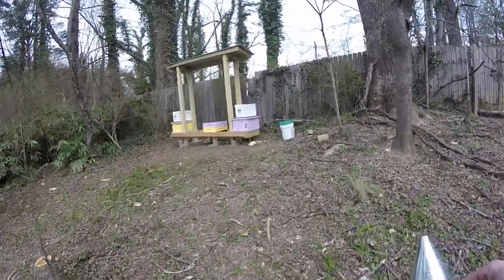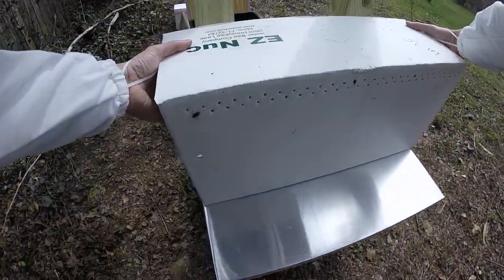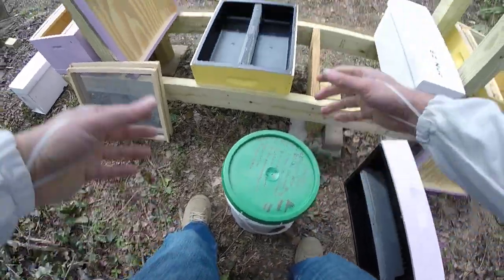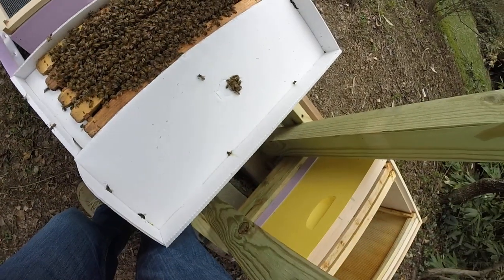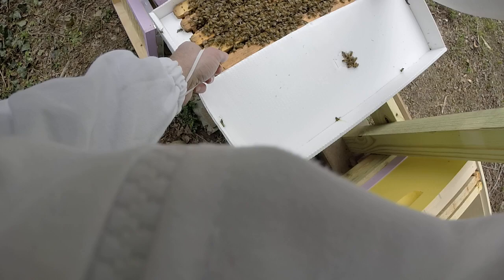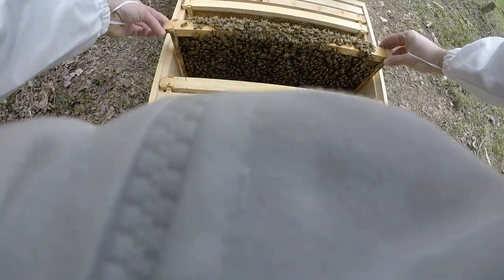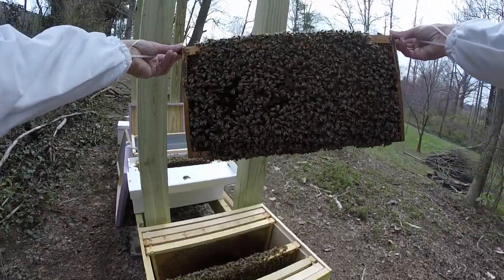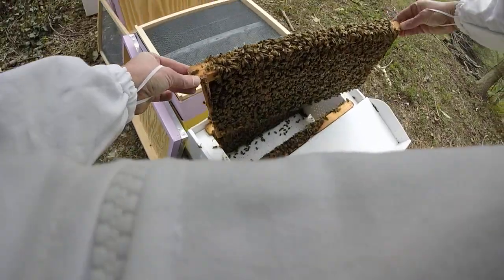Hive 1 nuc installation 3/24/2018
Installing bees from an overwintered nuc into hive # 1